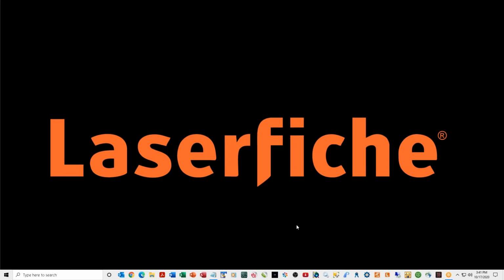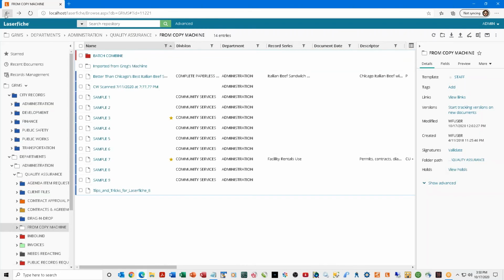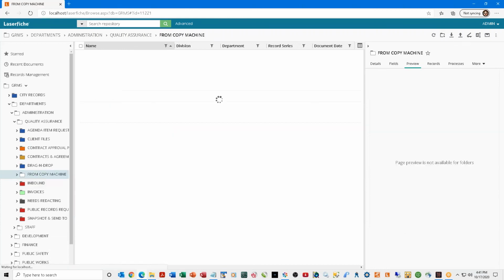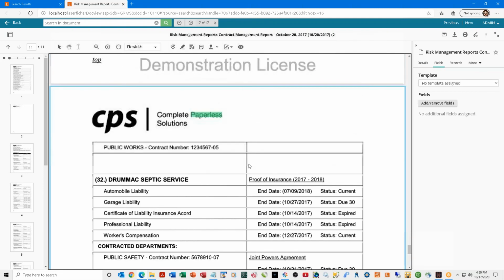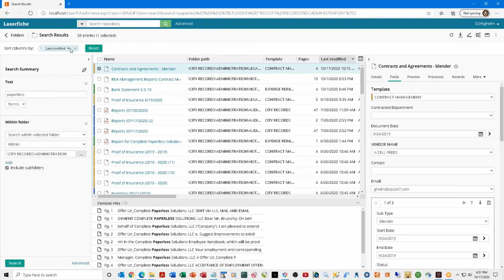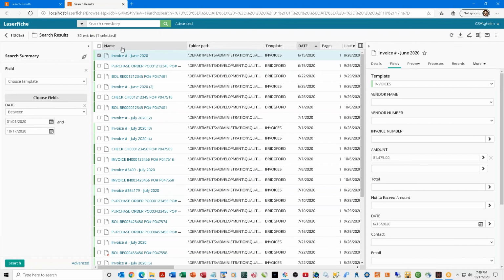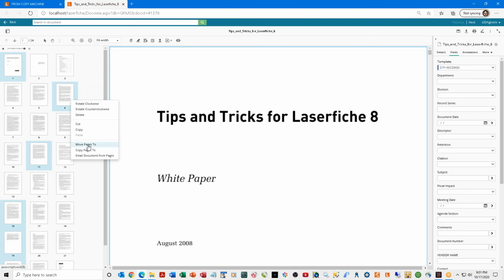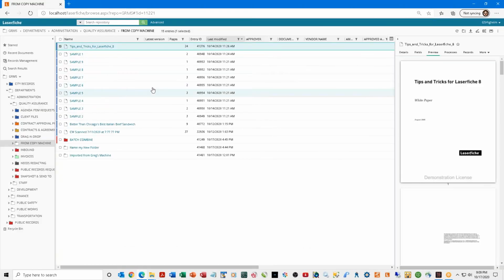Web Access Basic Training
This video is one of a series of basic training videos for the Laserfiche Suite of products. This tutorial will cover Web Access.

The Laserfiche Web Client

The Laserfiche web client is a web application used to access your repository. Using the Laserfiche web client, you can you can add documents to your repository, open and view them, make changes, add metadata and annotations, and perform many other tasks. Because the repository is centralized, it doesn't matter what computer you use to access your repository. Since the Laserfiche web client is accessed through a web browser, you can log in to your repository from anywhere and still view and work with the same repository contents.

Note: the Laserfiche web client is the web counterpart to the desktop Laserfiche Client. The same tasks, options and content are available in both products.

The Laserfiche web client has a number of supporting components that allow you to perform additional tasks, such as Laserfiche Scanning and Office Integration.

The Laserfiche web client must be centrally installed before you can access it.  If you are not sure where your the Laserfiche web client implementation is installed, contact your administrator.